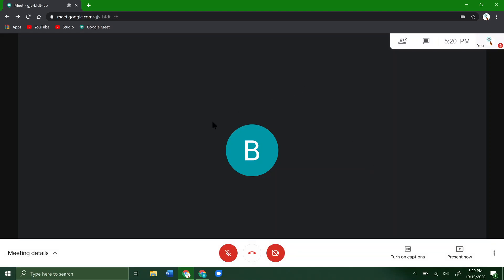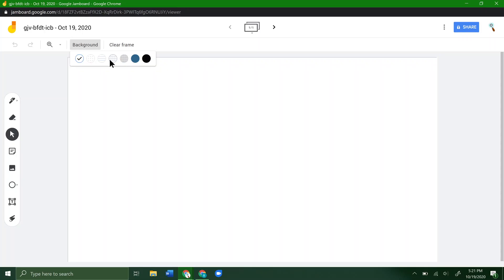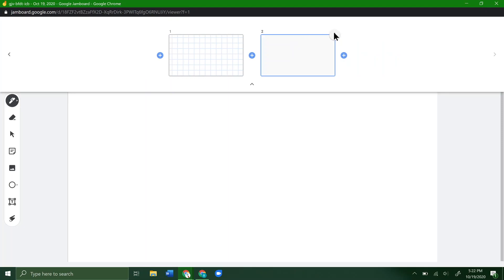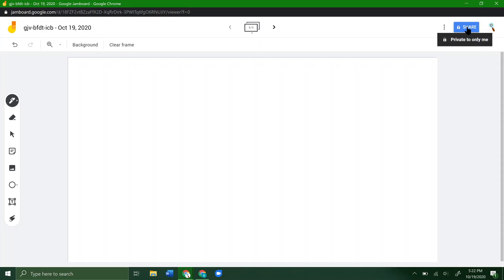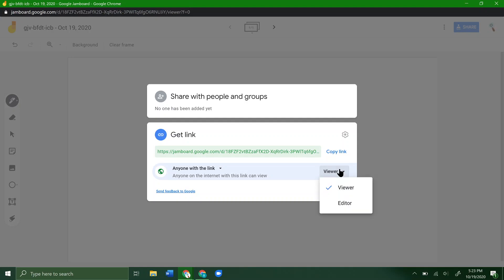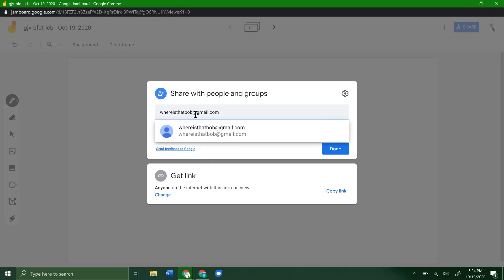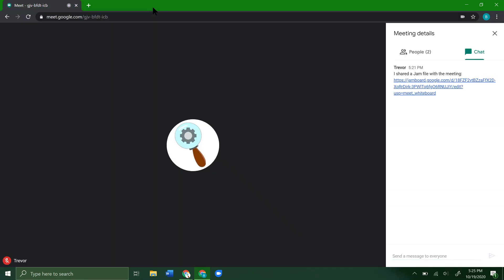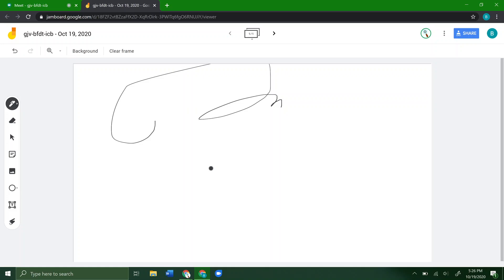Google Meet: How to set up and share a whiteboard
How to set up and share a whiteboard in a Google Meet session.